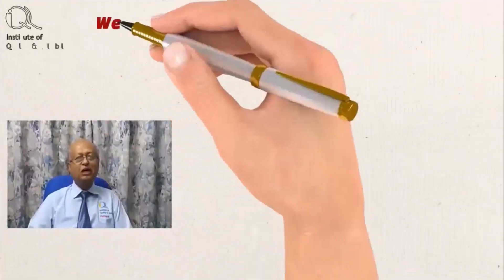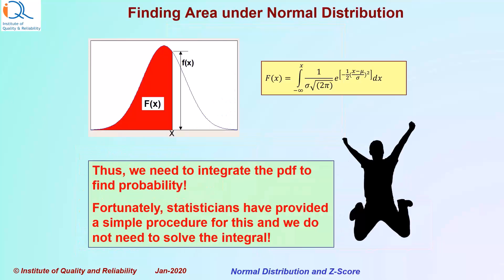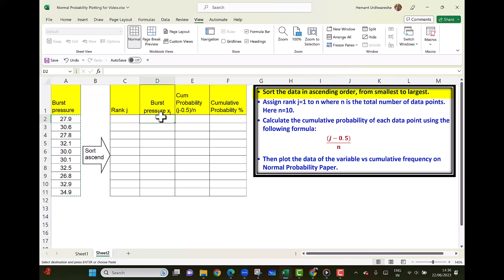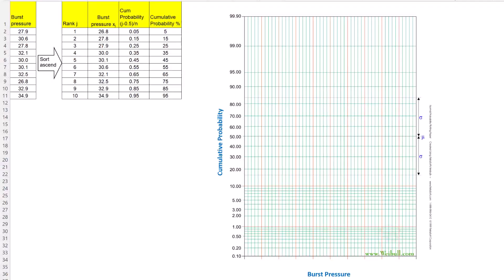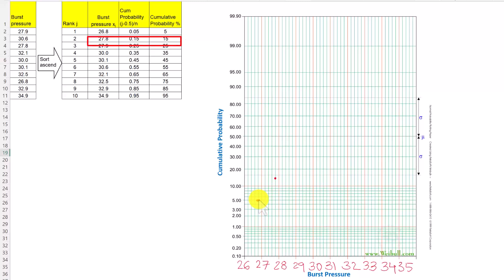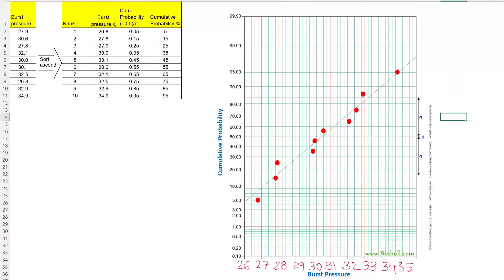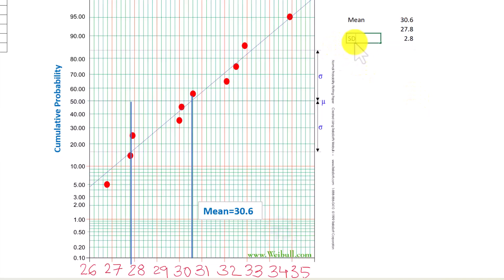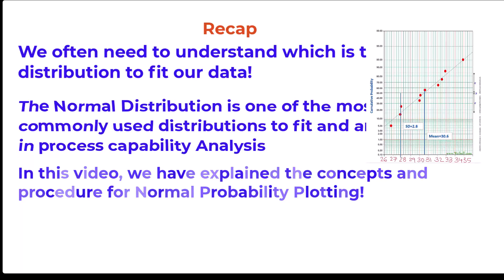Normal Probability Plotting with Case Study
Dear friends, we are pleased to released our 88th technical video on a very important topic in Statistical Quality Control and Six Sigma: Normal Probability Plotting! In this video, Hemant Urdhwareshe explains the concepts and basic procedure of Normal Probability Plotting using probability paper with a simple real life case study!
Hemant is a Fellow of ASQ and is certified by ASQ as Six Sigma Master Black Belt (CMBB), Black Belt (CSSBB), Quality Manager (CMQ/OE), Quality Engineer (CQE) and Reliability Engineer (CRE)!